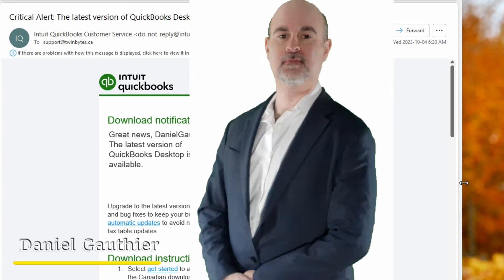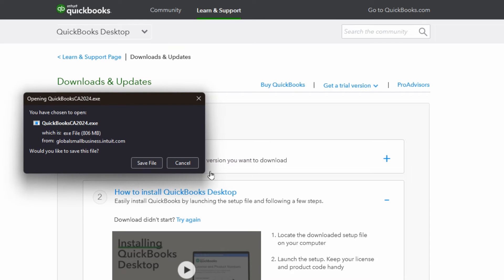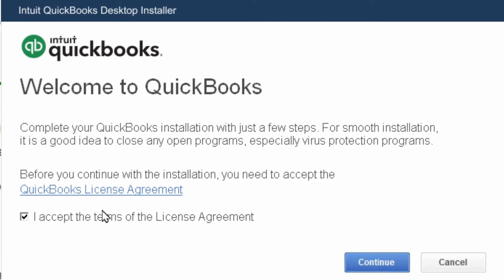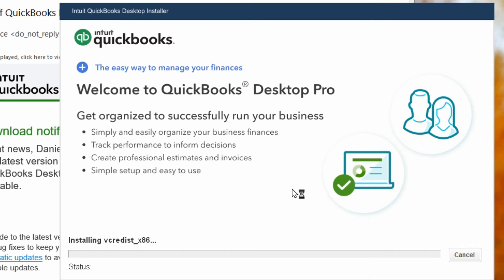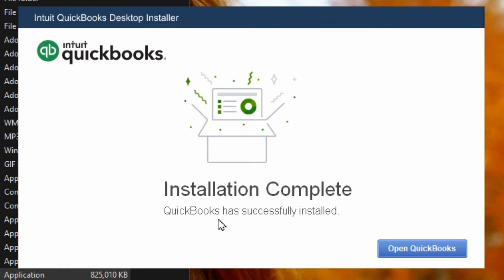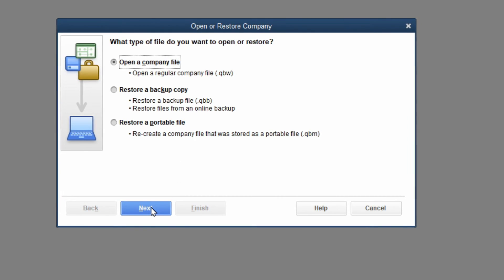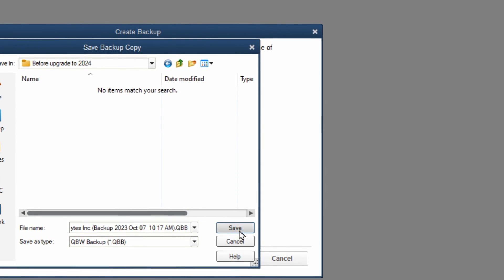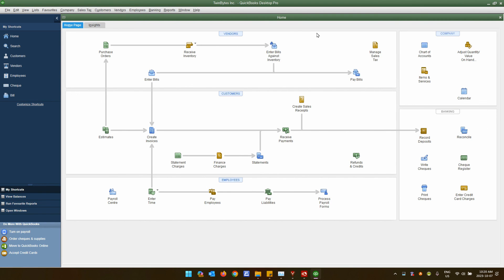How to upgrade to QuickBooks Desktop Pro 2024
It's time for the latest version of QuickBooks and so here's another video I do each year on how to upgrade to the latest version.  It maybe a surprise to many, but there are many people who call me asking to upgrade the QuickBooks for them.  This video shows you step by step how to do it including a problem I encountered during the upgrade and had to start with a fresh install and recover.

CHAPTERS
0:00 Intro
0:35 Downloading update
1:30 Install - upgrade failure
4:35 Install attempt 2
5:36 Open and Activate
7:10 Backup
8:25 Upgrade database
8:48 Verify success